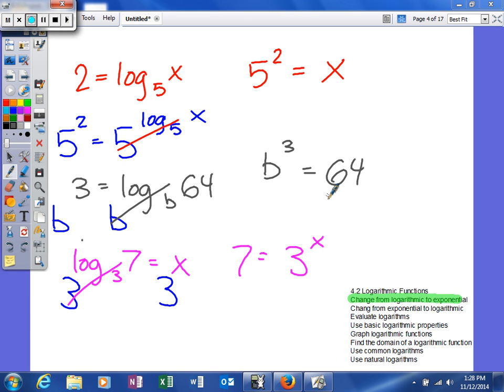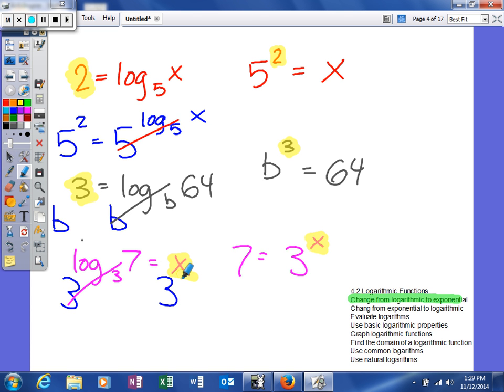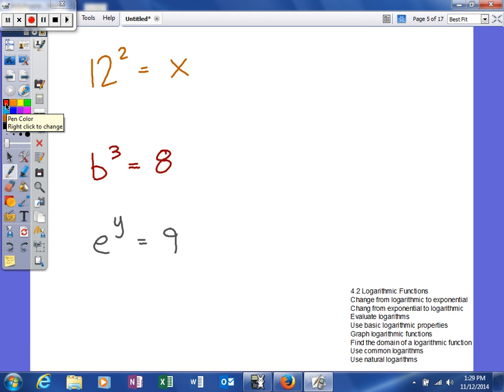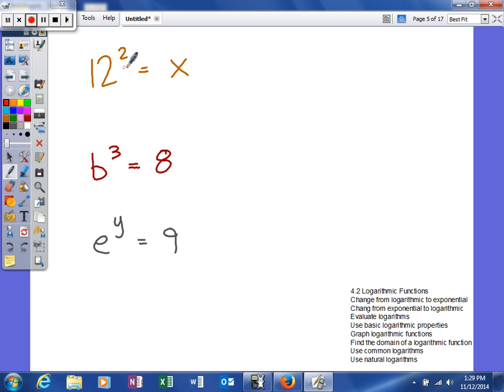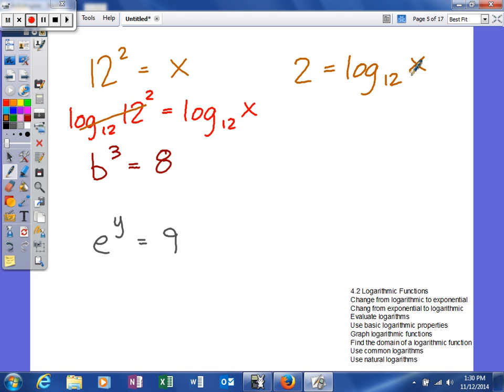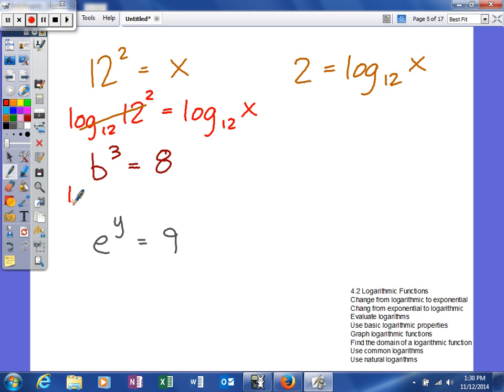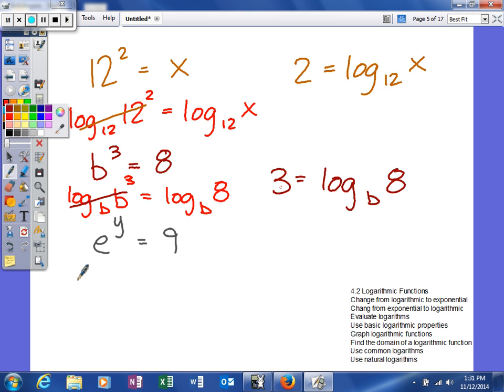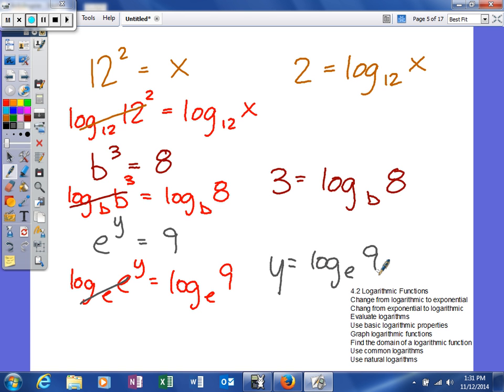Mooney - 4.2 Logarithmic Functions - change from exponential to logarihmic functions